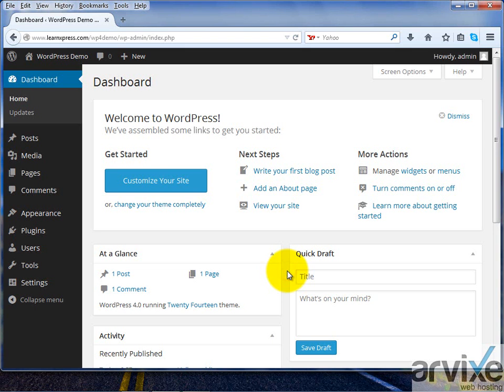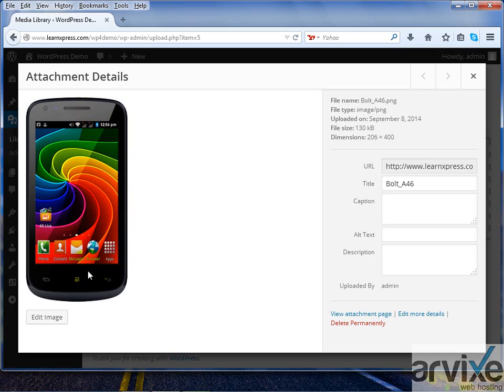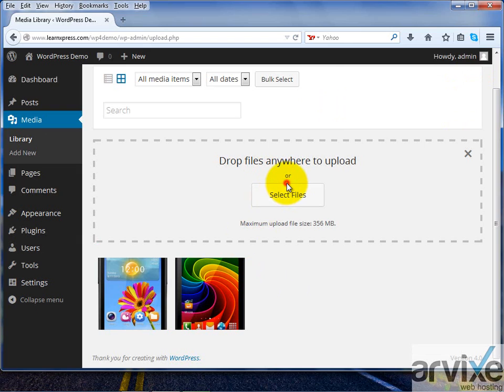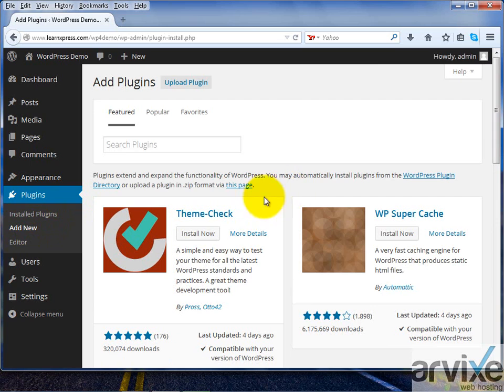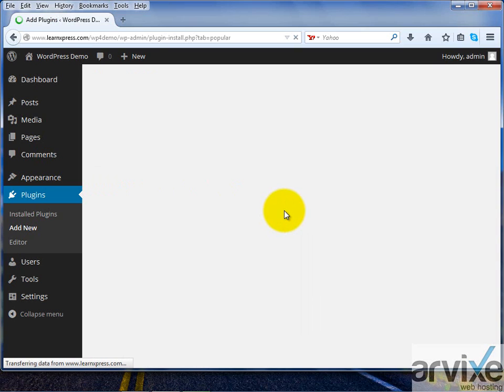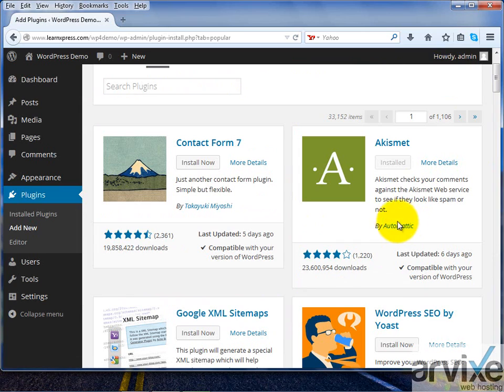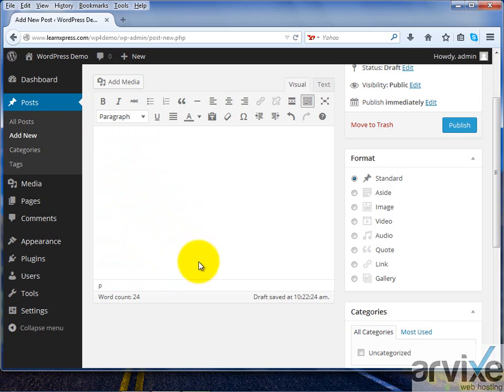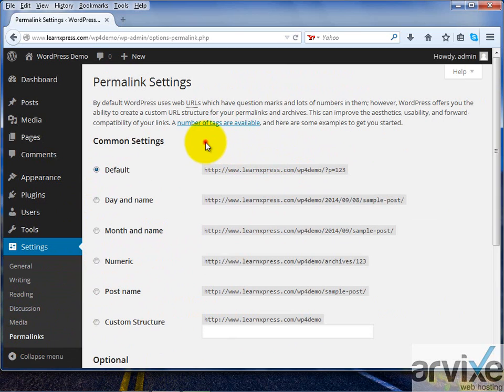New Features of WordPress 4 0 Benny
WordPress 4.0 "Benny" includes features such as plugin cards, improved visual editor experience, language selection in addition to an upgraded media library. In this video, Anand demonstrates all the new features of the new release